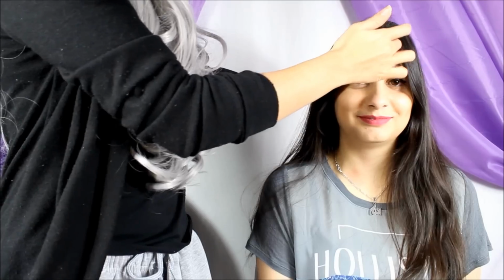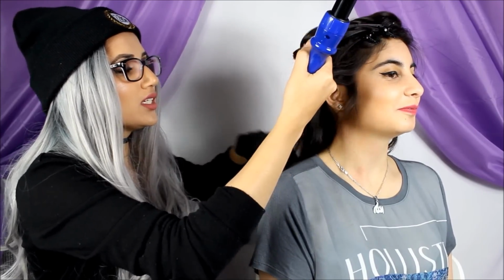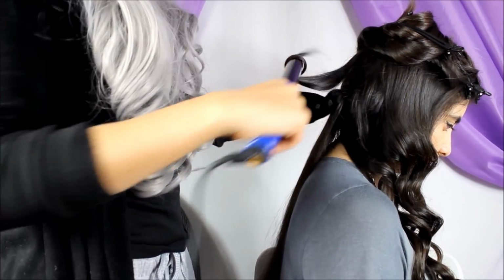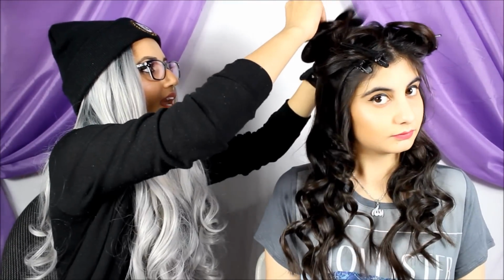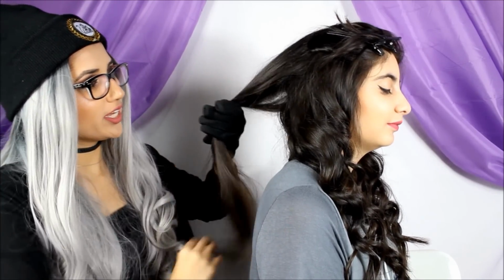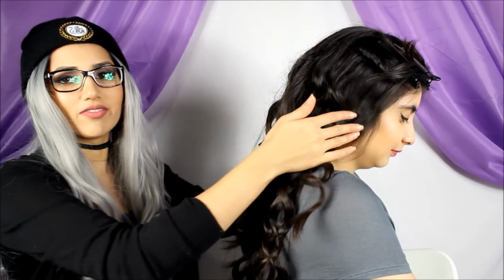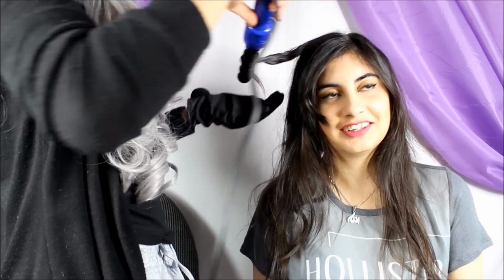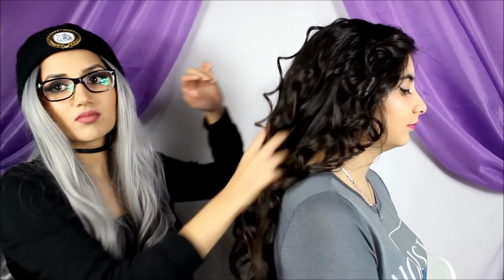Hair Tutorial | How to Curl Silky Straight Hair | Fictionally Flawless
Hey Guys!

So some of you have been telling me that you have really silky hair and its really hard to curl it. You guys wanted me to show you a way to get lots of curls in that hair and keep them curly throughout the day. You also said you dont like it when the curls go into one another and then your hair looks like one big massive curl. So here's a video on how to curl silky straight hair and keep it curly for the rest of the day.

xoxo Saba K